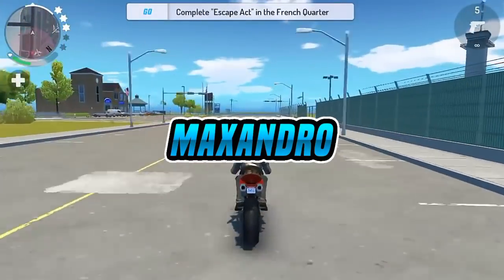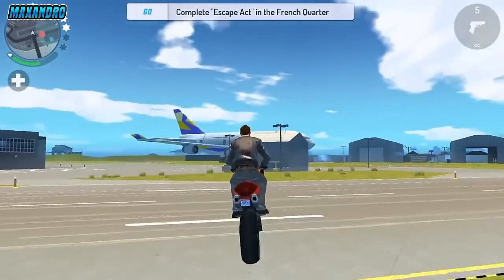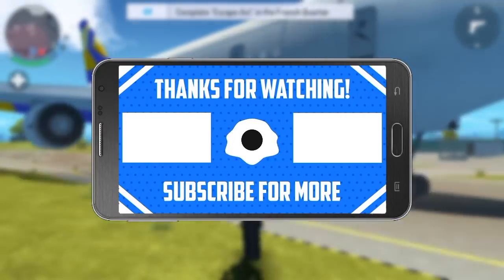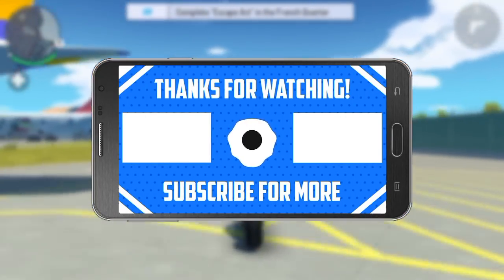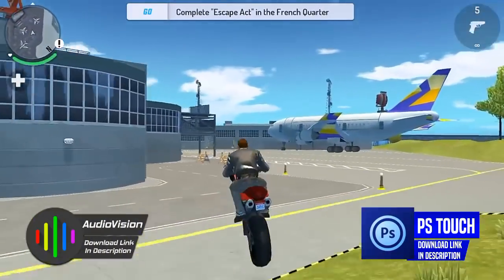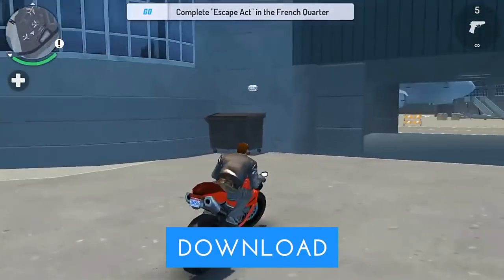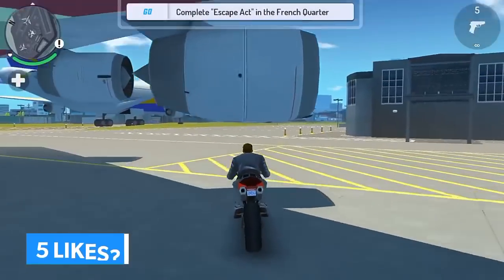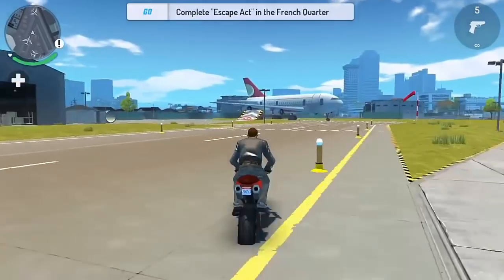How To Make An 2D Animated Outro On Android!